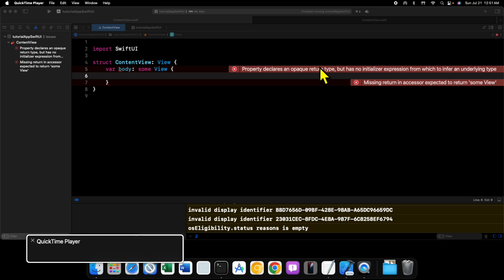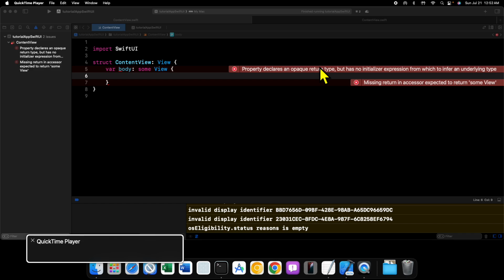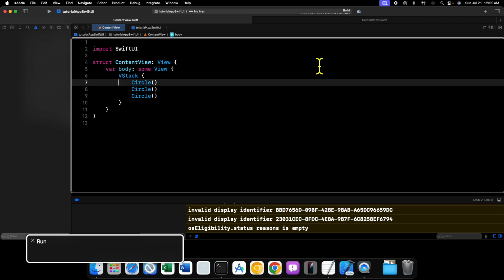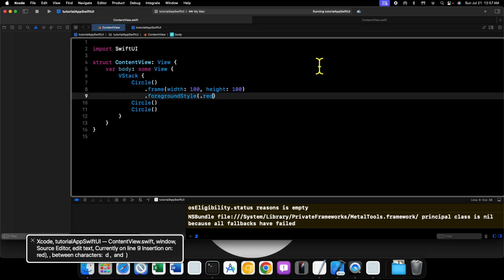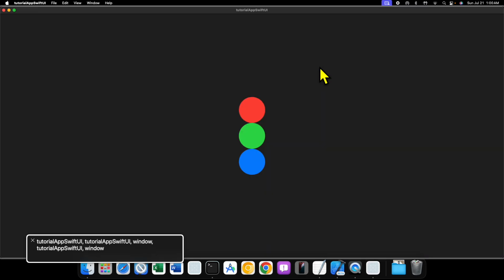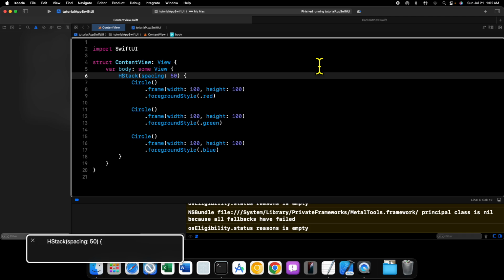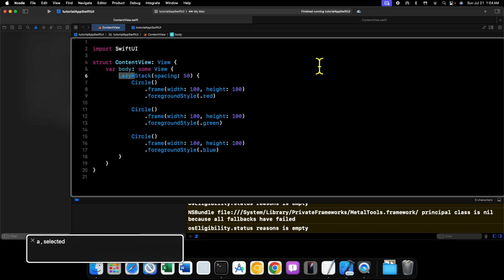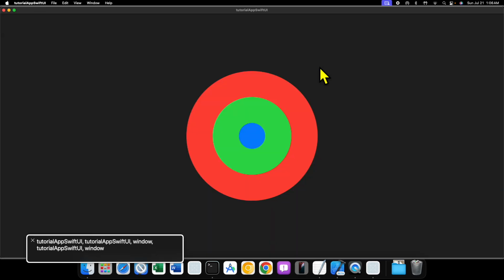SwiftUI - 23 - Stacks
Welcome back to another installment of our SwiftUI series. In this video, we take a look at the various kinds of stack views in SwiftUI, the differences between each one, and performance implications.